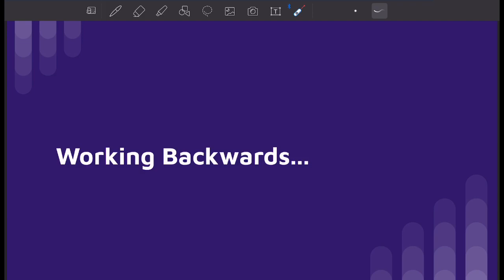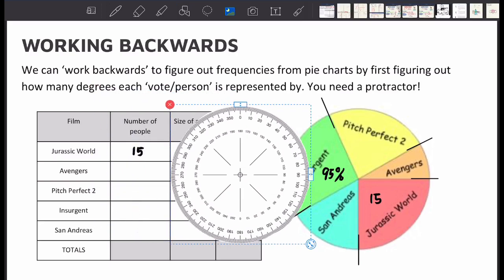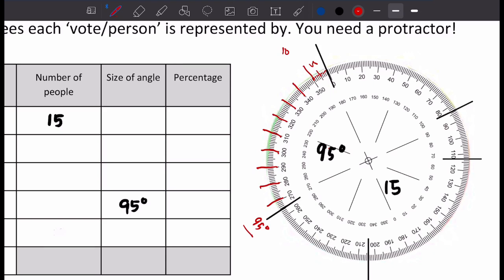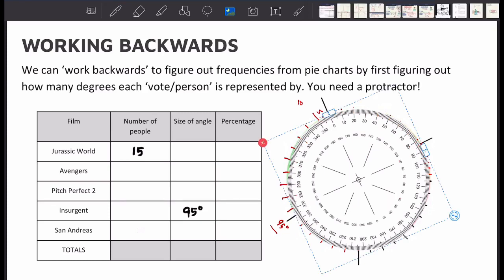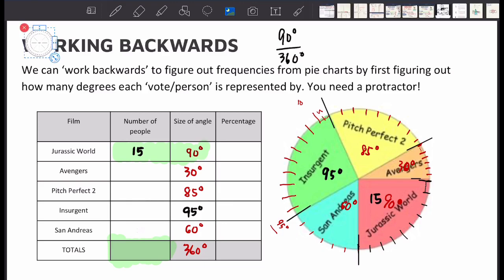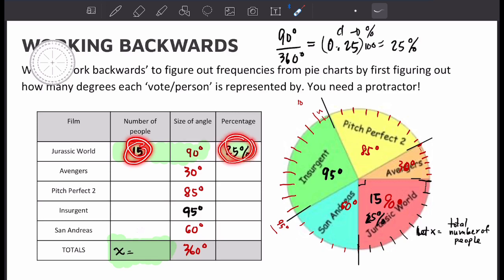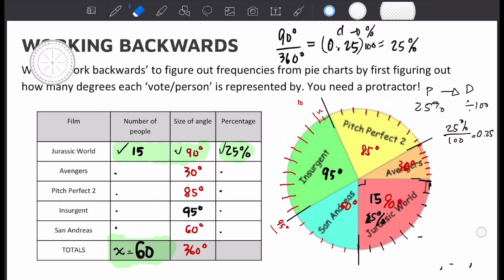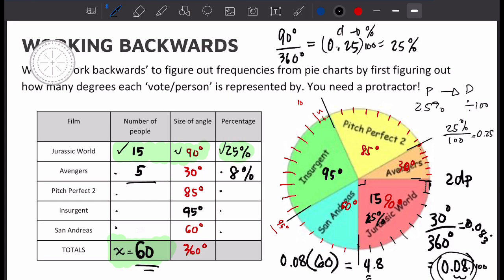FDP 109: Working Backwards - Pie Chart to Table